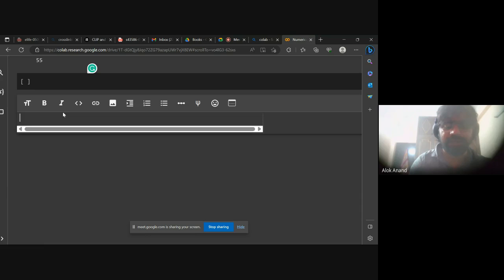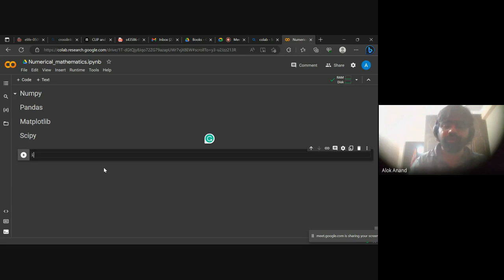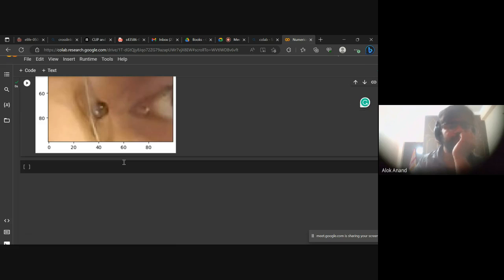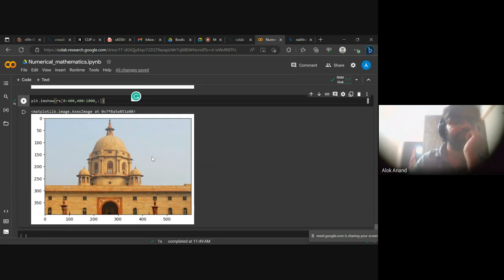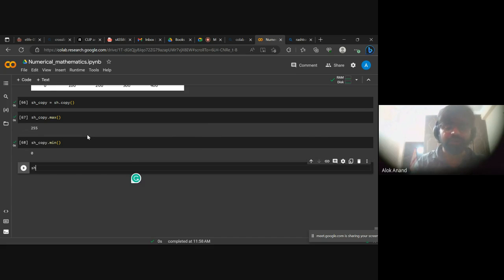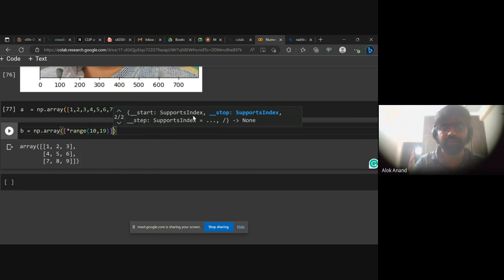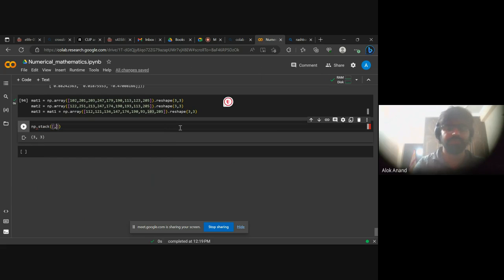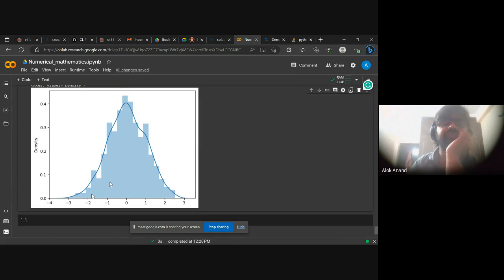Introduction to Array | Image processing | Numpy and Matplotlib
Python is considered as one of the best languages for data science and related areas. In this lecture, we have discussed how do a image looks like and how we can play with the image in order to learn different packages like Numpy, Pandas, seaborn and matplotlib.